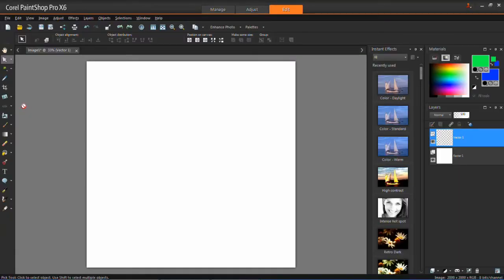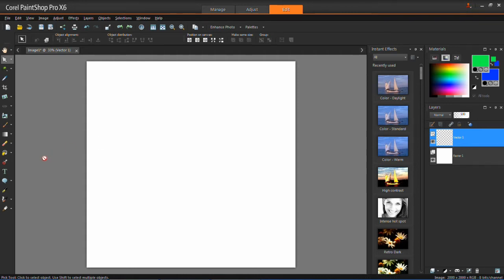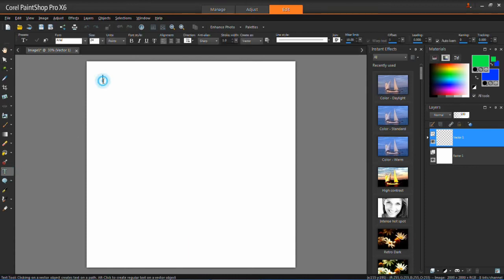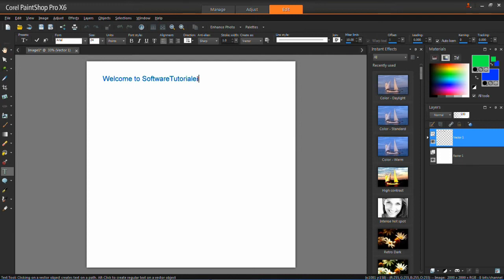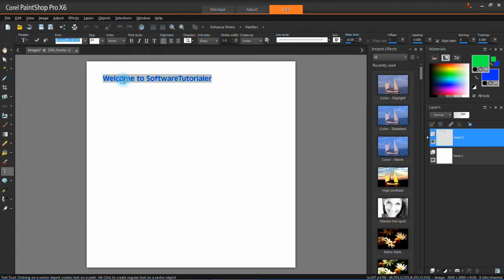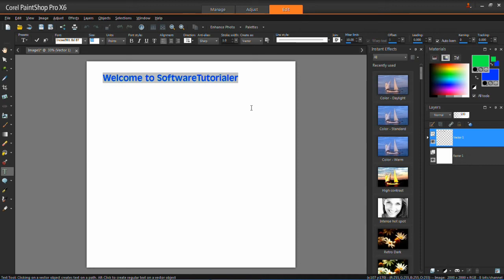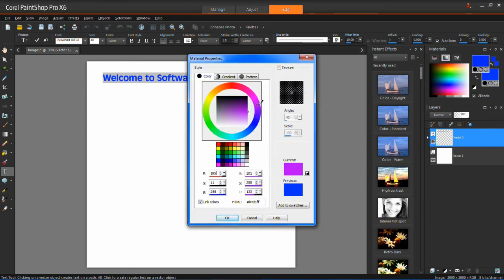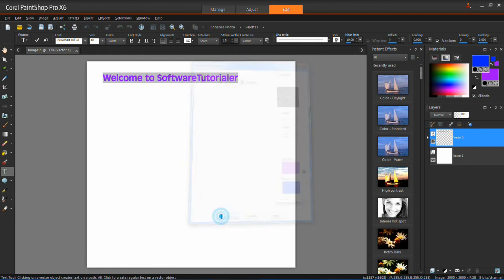How to Insert Text in Corel PaintShop Pro X6 Tutorial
In this PaintShop Pro X6 tutorial I show you how to insert text into your photos and images.